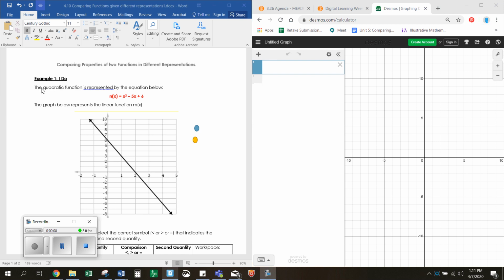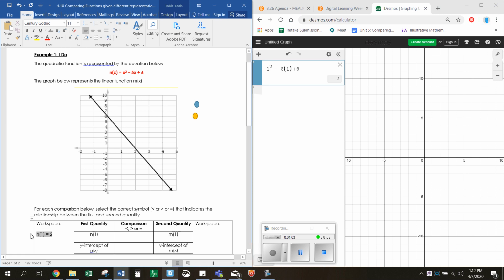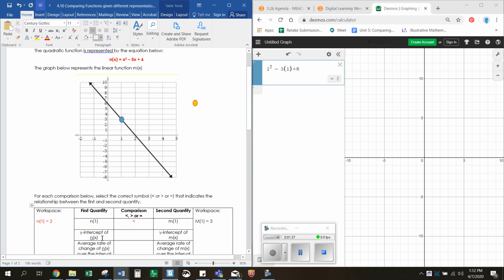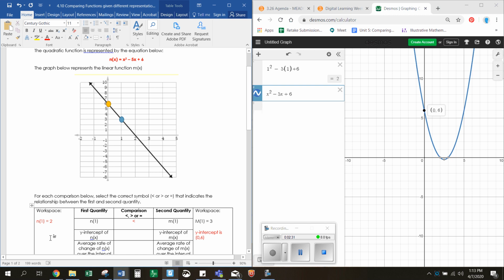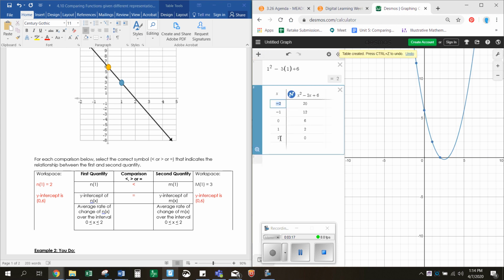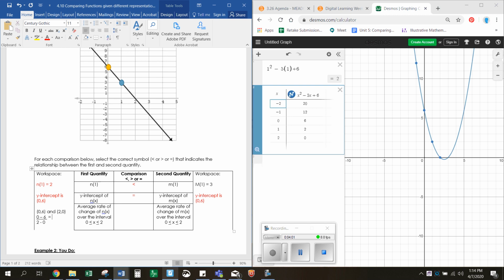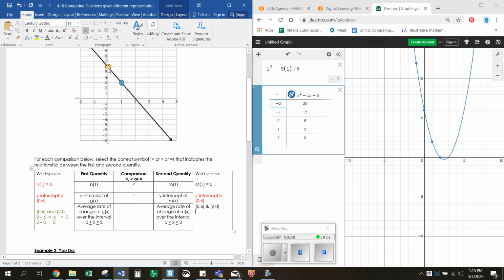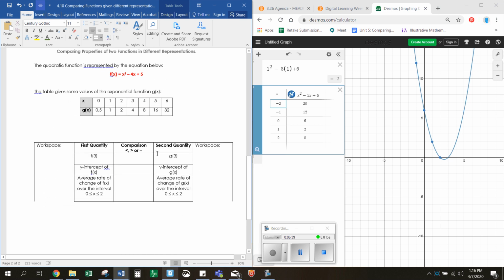Comparing Properties of Two Functions in Different Representations